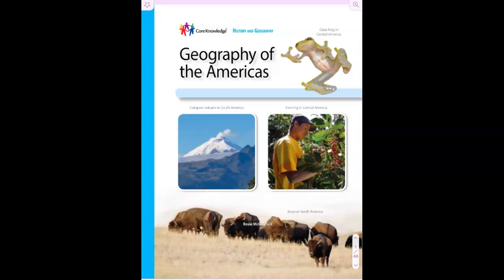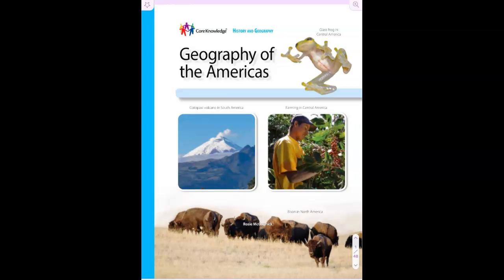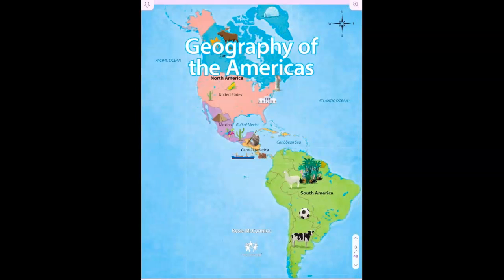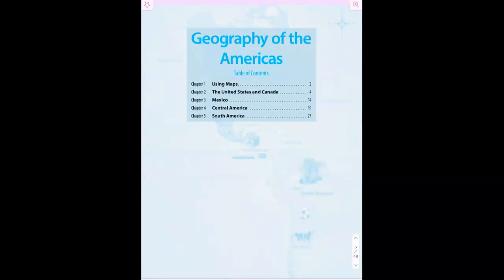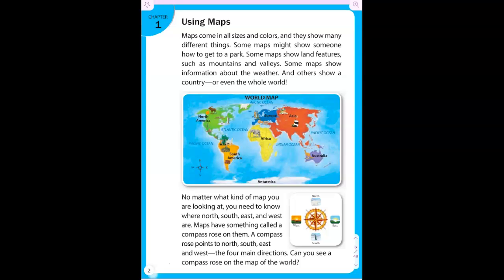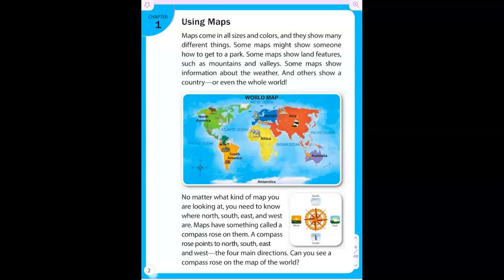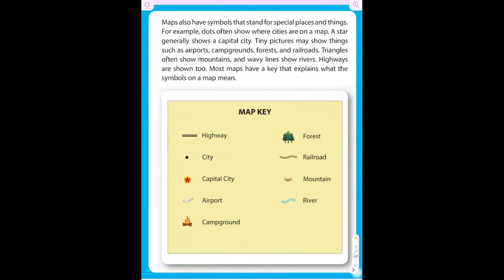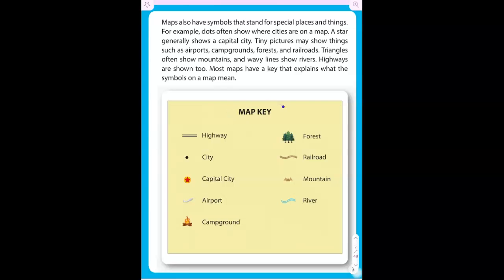Geog Am. Chapter 1